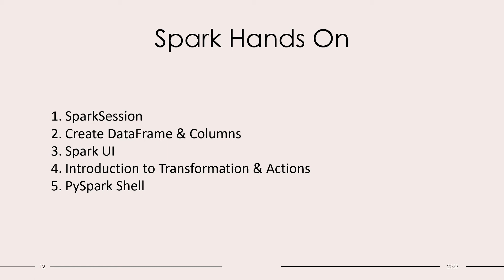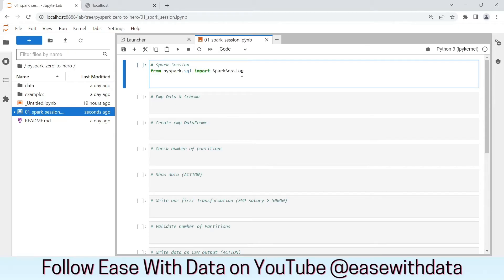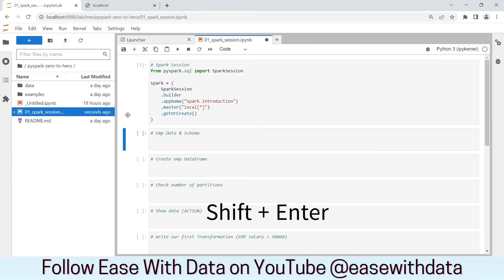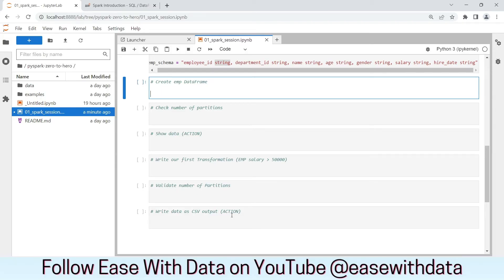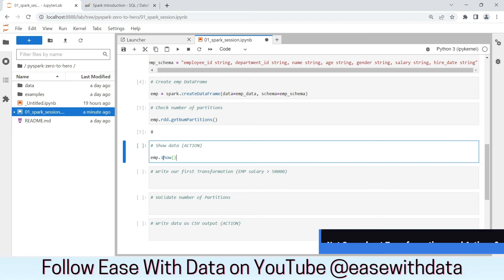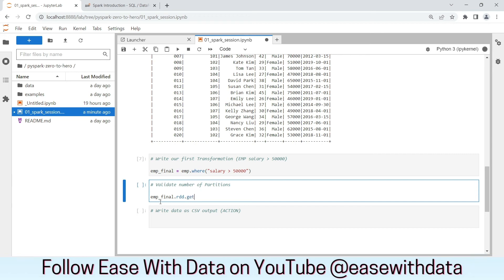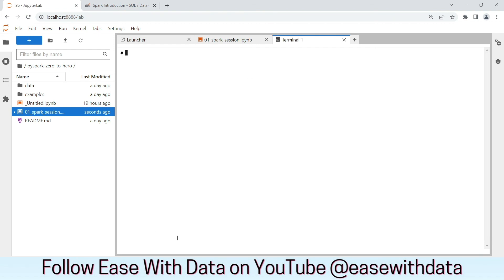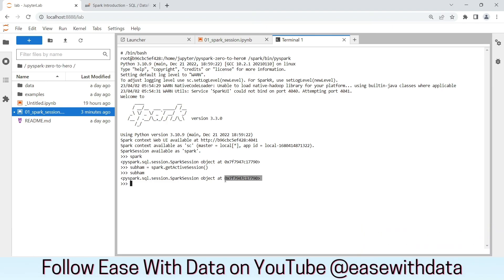05 Understand Spark Session & Create your First DataFrame | Create SparkSession object | Spark UI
Video explains - How to create Spark Session? How to write DataFrame Queries ? What is Spark UI ? How to understand Actions in Spark ?

Chapters
00:00 - Introduction
00:33 - Local env setup
01:07 - Understand Use Case
01:20 - How to create SparkSession object ?
03:30 - What is Spark UI?
04:15 - Write our First DataFrame
06:10 - How Actions trigger job ?
09:30 - Spark Interactive Shell
10:21 - Bonus Tip